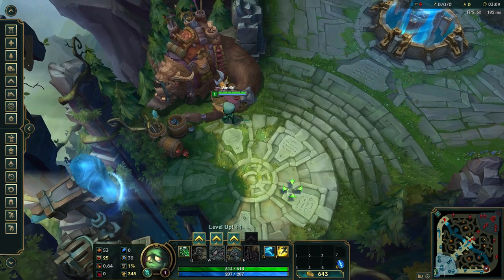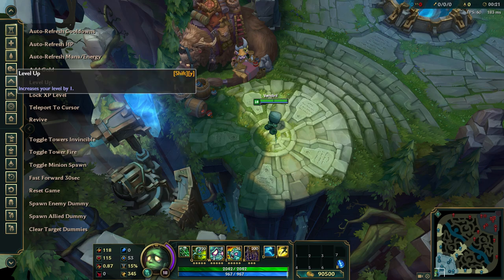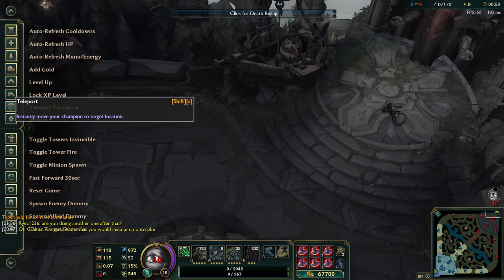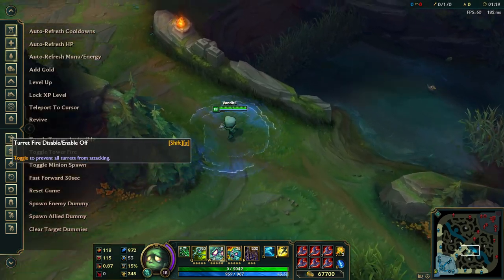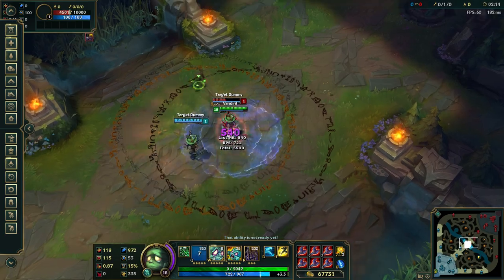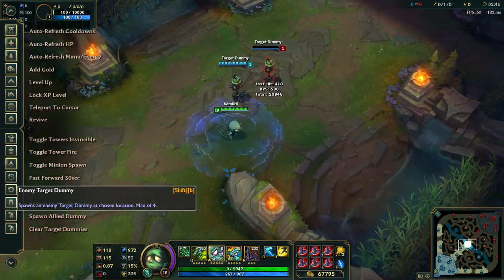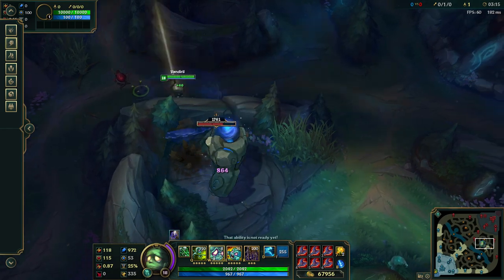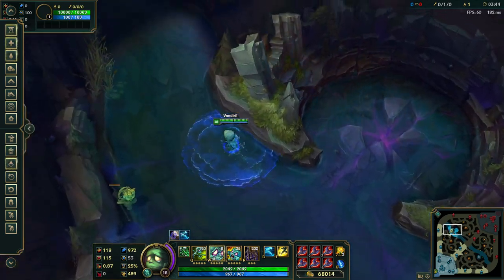PRACTICE TOOL IS OUT! No CD on everything!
Thanks for all the subs, likes, comments and shares! Helps me a lot!